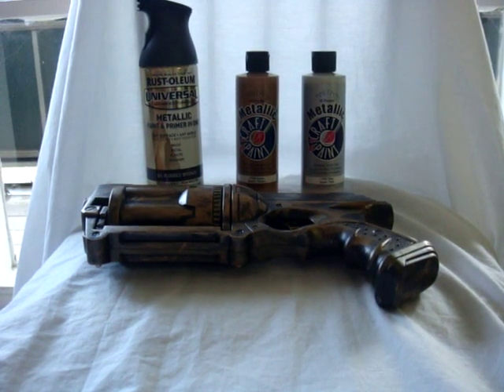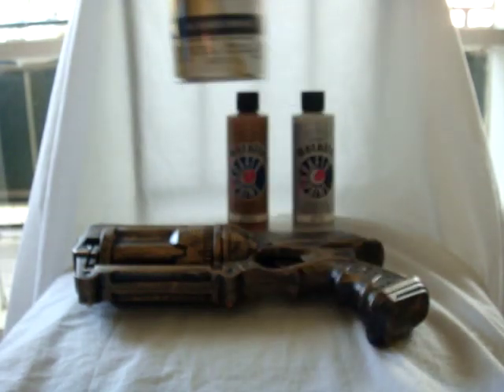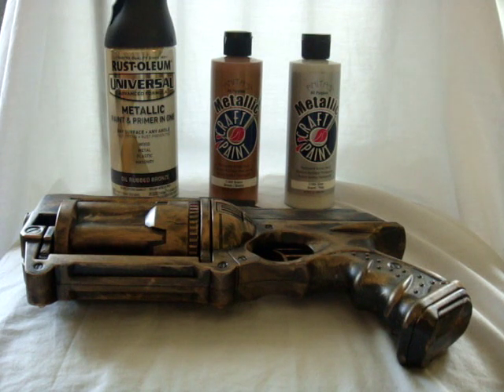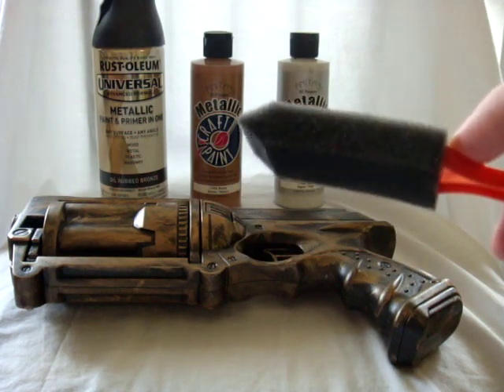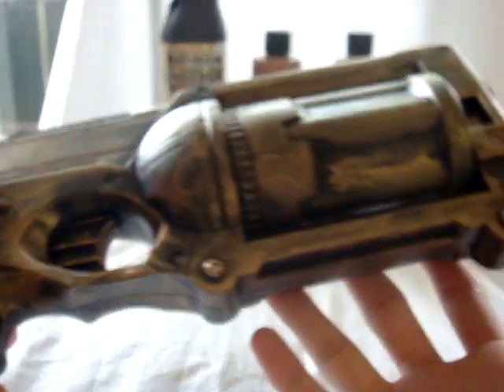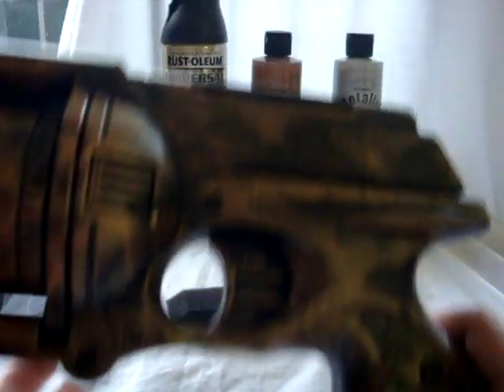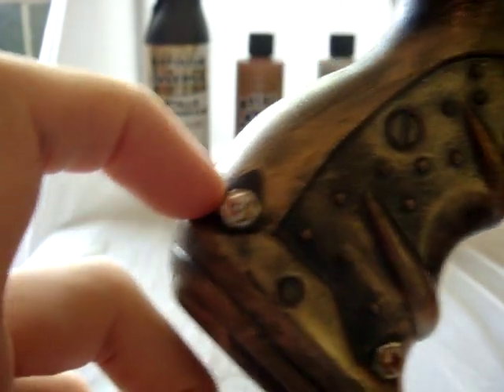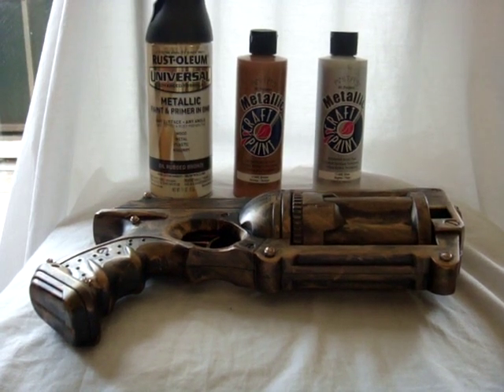How to make a Steampunk Gun Part 2 of 3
My second part of a multi-series video stream showcasing the detailed process of transforming my nerf gun into a steampunk revolver.